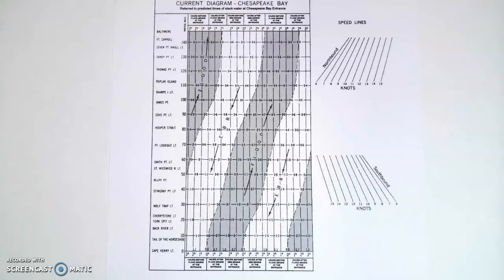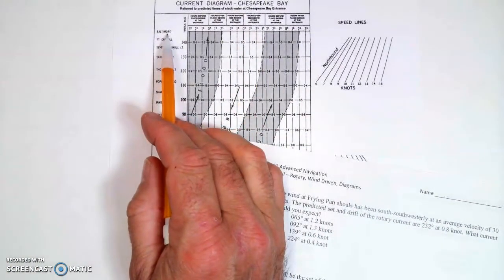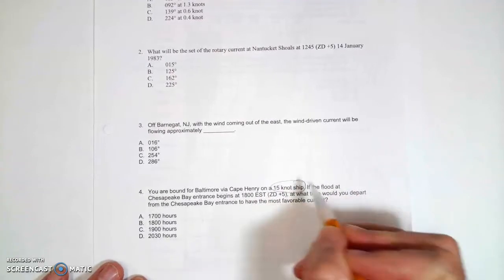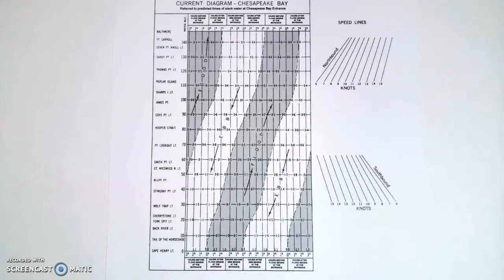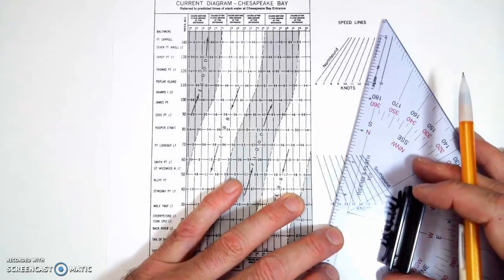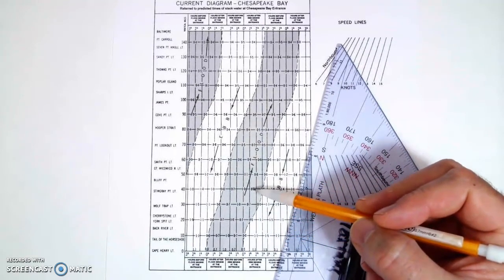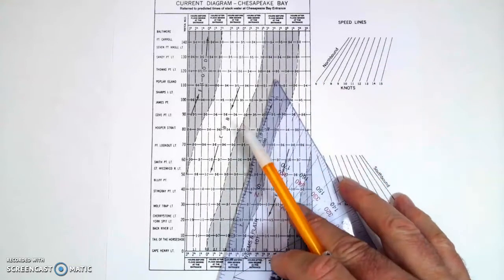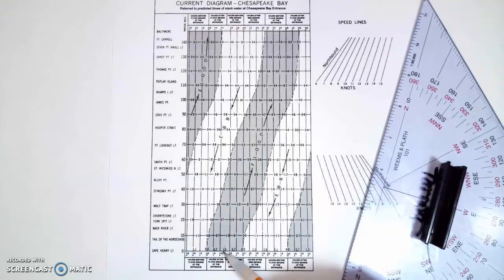Current Diagram - Determining most Favorable Current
Determine the time to start a transit using a Current Diagram of Chesapeake Bay.

00:00 Problem Introduction
01:15 Choosing the Speed Line
01:35 Ebb and Flood areas of the Diagram
01:50 Finding the strongest current
02:20 Finding the time of the strongest current relative to the Slack
02:45 Calculating time to depart